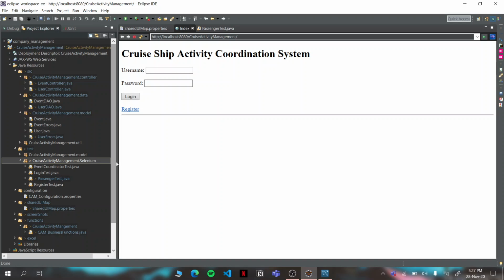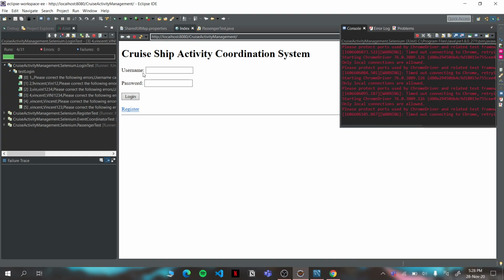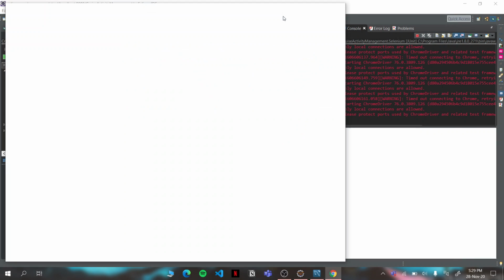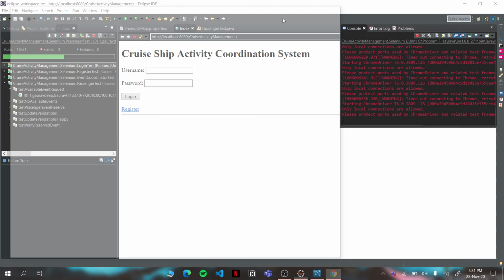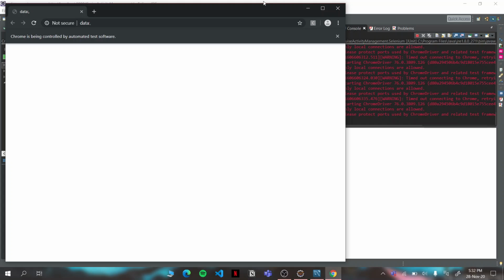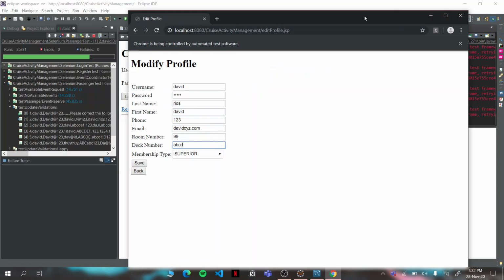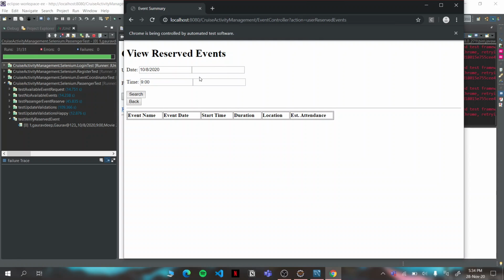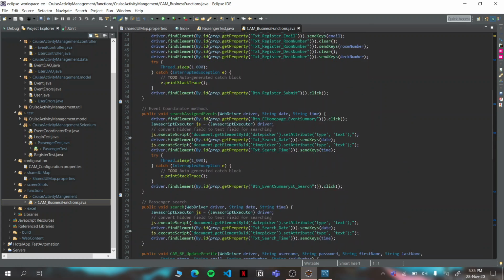A05 Submission -Team 6